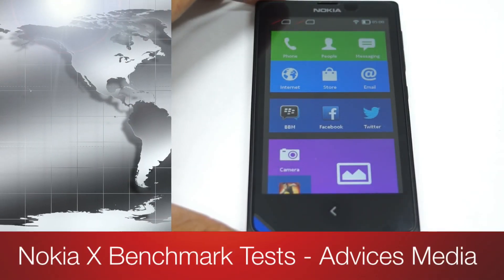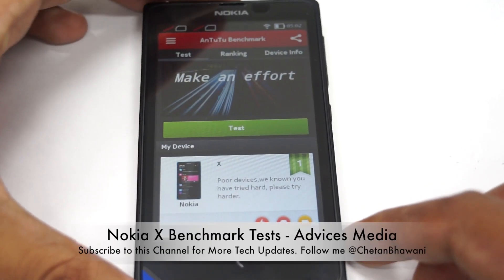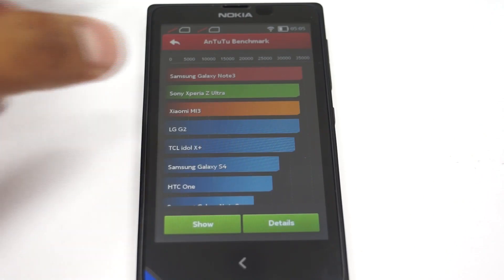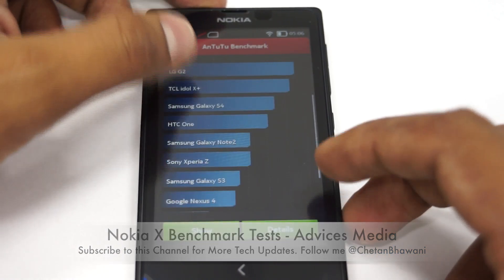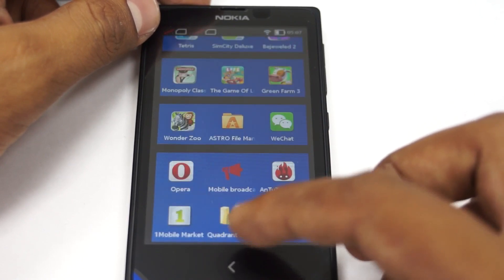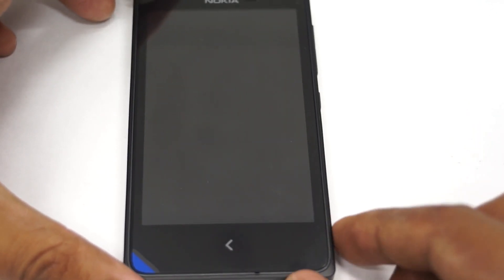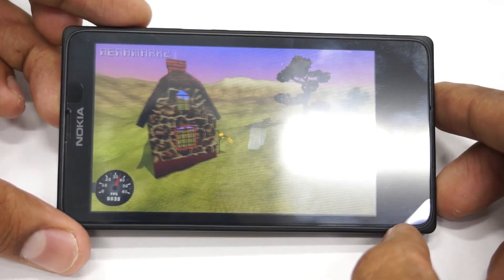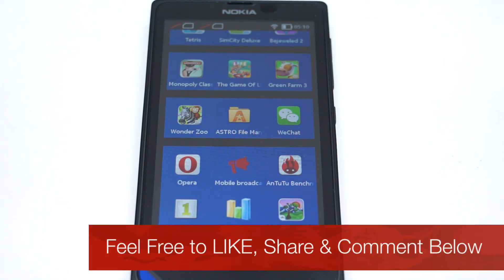Nokia X Benchmark Tests & Score - Antutu / Quadrant Standard & Nenamark - PhoneRadar